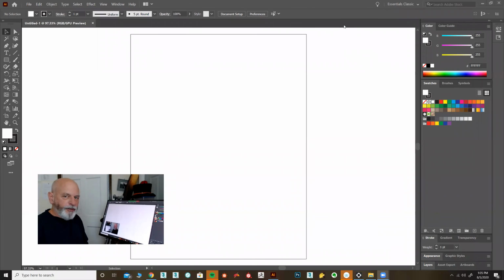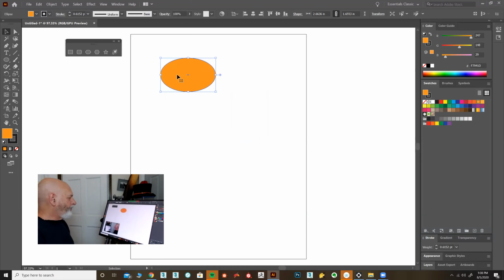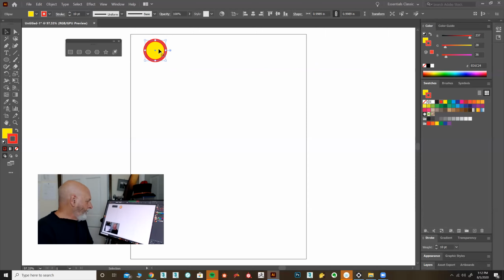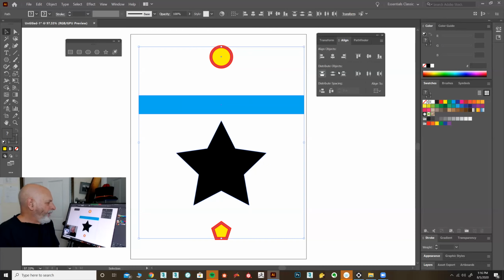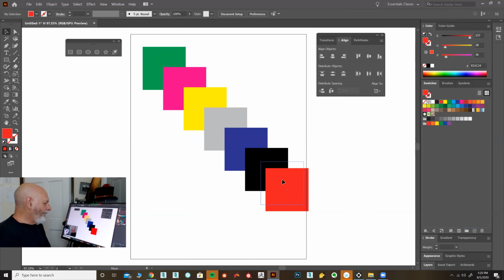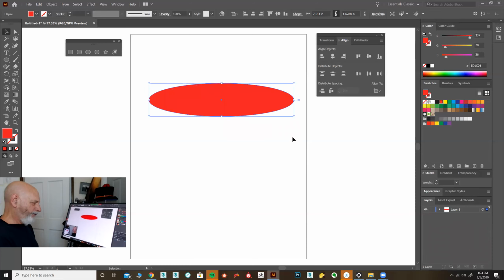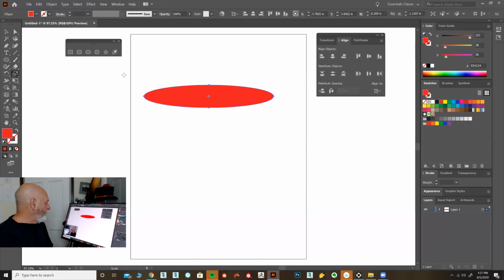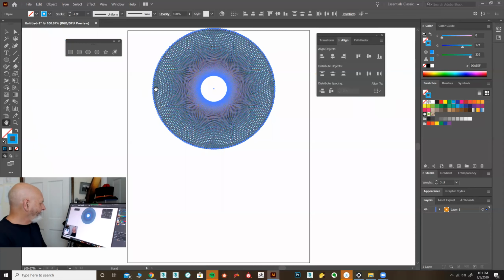AR140 Week 2 A Manipulating objects